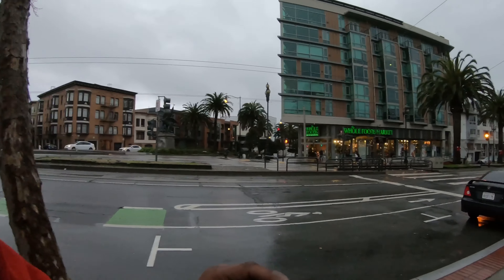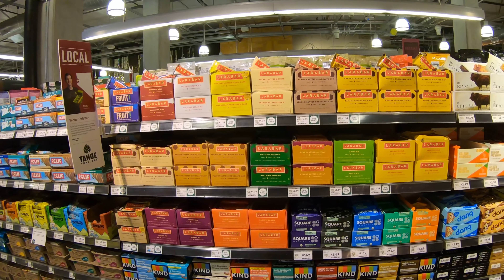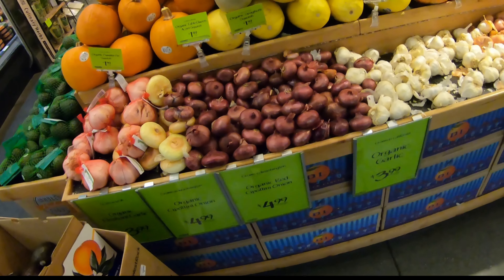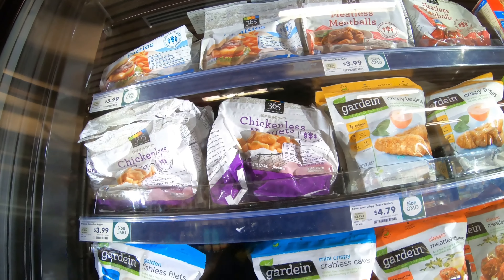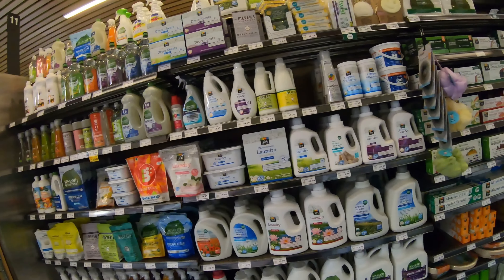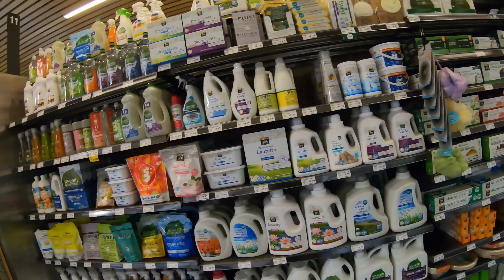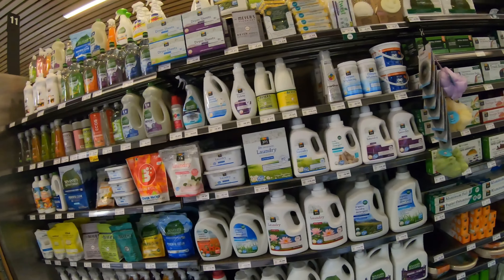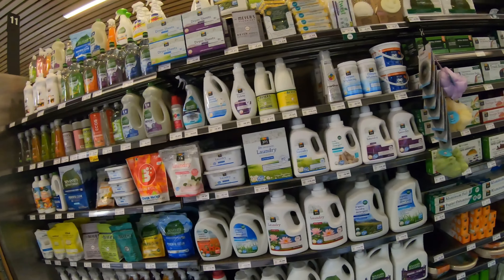Whole Foods vs Safeway price comparison in San Francisco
CALLTHEONE.COM/JERMAINE
Stash APP We’ll each get $5

About me.
#2 Israel
#3 England
My Shoes
My lights
My Helmet
My Boosted